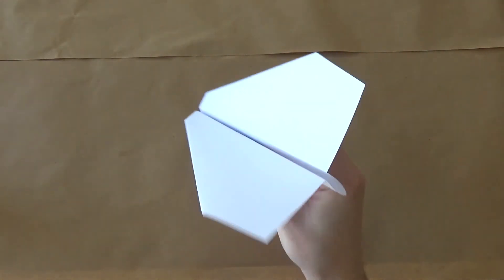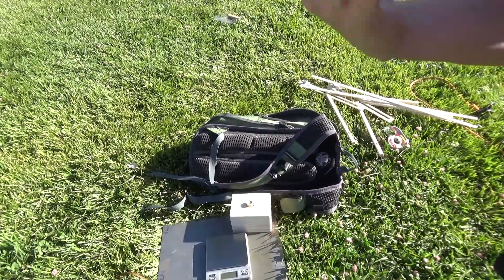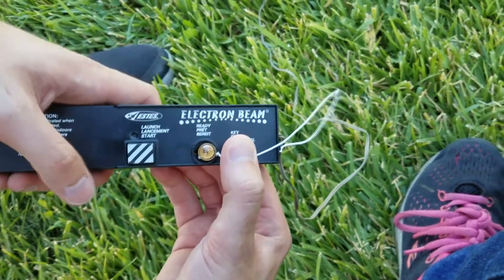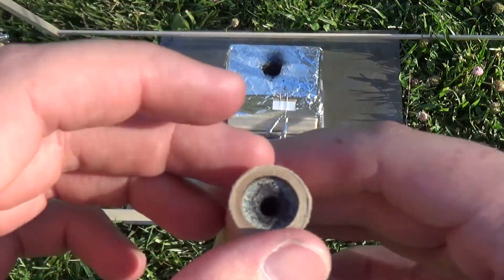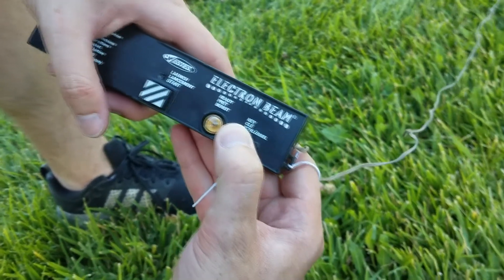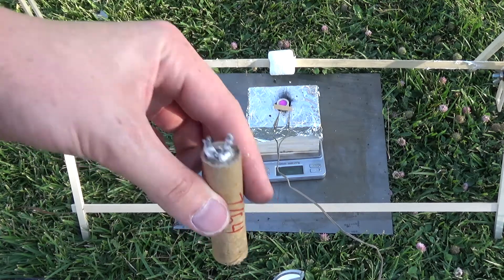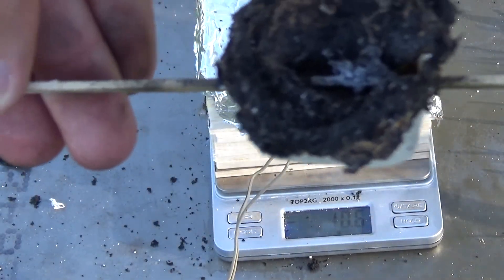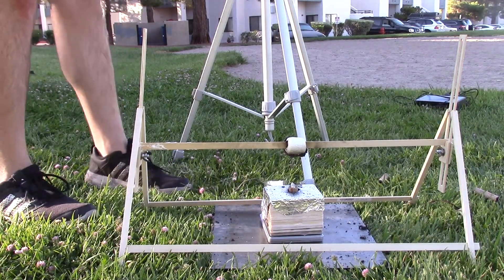Store-bought Vs. Homemade (sugar) Rocket Engines (Exp. 1)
In this experiment video, I sought out to test the performance of store-bought rocket engines - a black powder variety - versus homemade sugar engines.

Unfortunately, I made the homemade engines with a slight mistake, and it almost certainly directly impacted the results. I'll have to redo the experiment sometime, with the correct controls.

I apologize for the quality, audio and otherwise, of this video. Many things went wrong on the day of its filming, and I had no choice but to carry on and try my best.

I've been working around 80 hours a week between my full-time job and my YouTube channel, in order to keep my promise of uploading every week... but it's not enough. I'm doing my absolute best to keep quality and content high, so please bear with me as I continue to grow and improve.